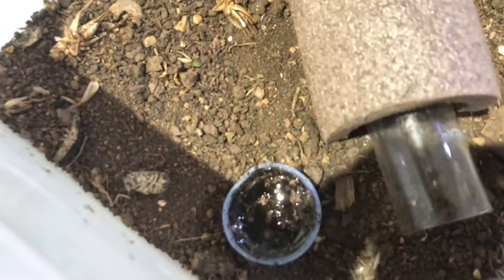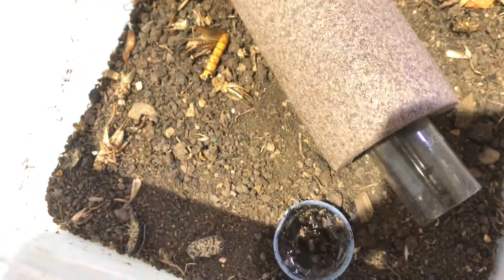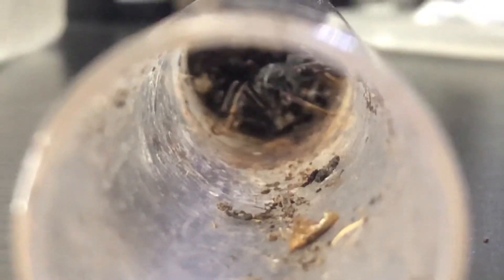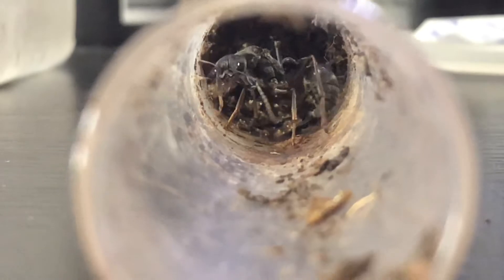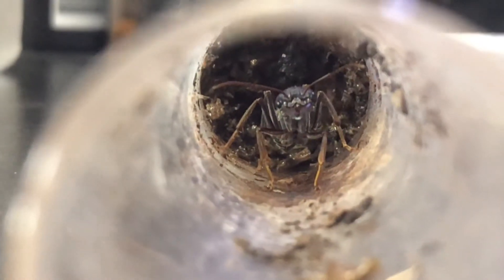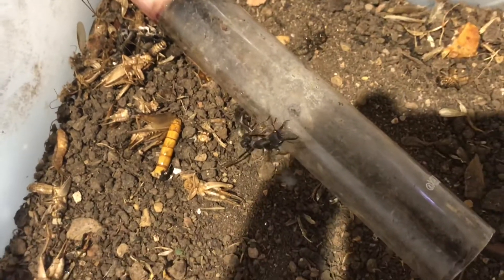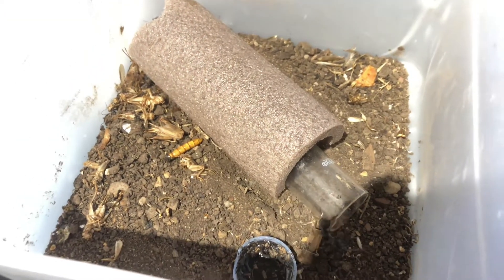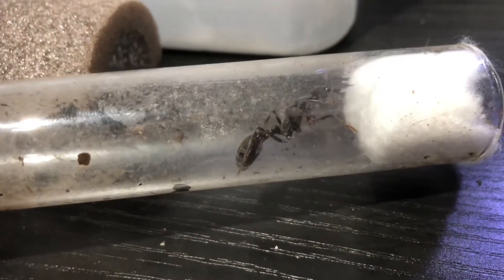The Worlds Largest Ant (Myrmecia Pyriformis)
This vid is a quick look at my Myrmecia Pyriformis queen, Hope you enjoy!